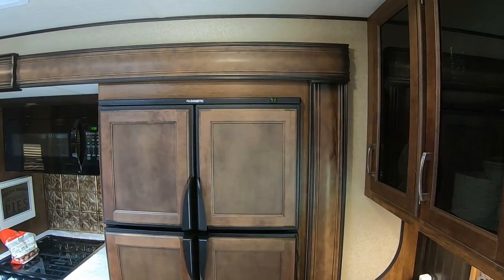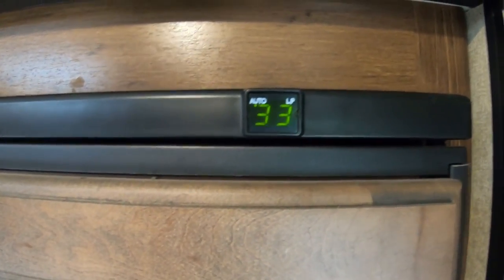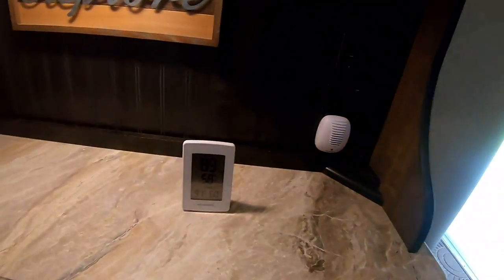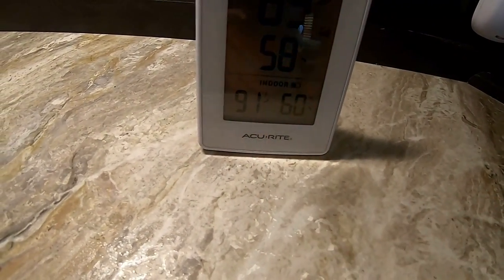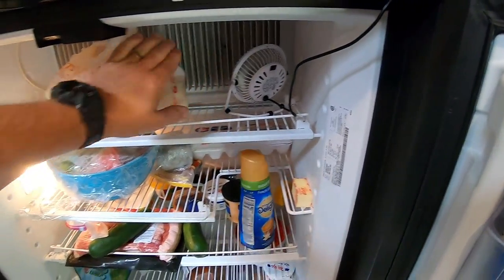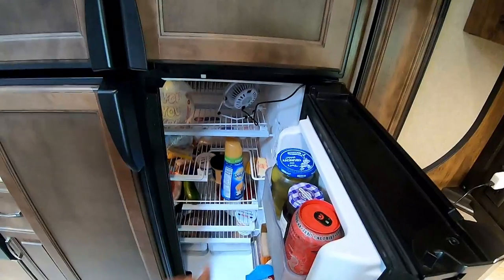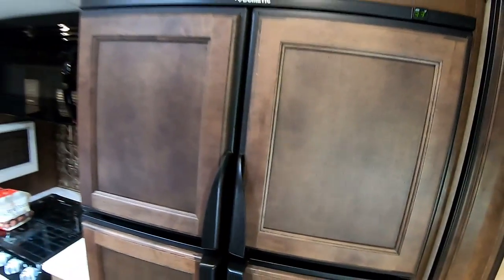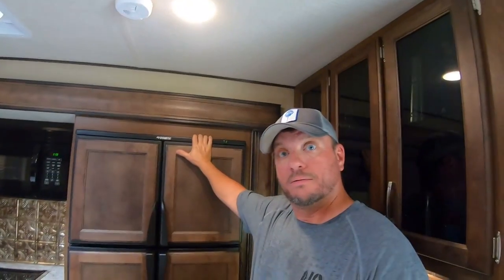Dometic RV Fridge Hack - Keep It Cold! RV Fridge Hack❄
Dometic RV Fridge Hack!! We have a Dometic RV fridge hack to keep it cold! Discovered this Dometic RV Fridge Hack, fan hack that works wonderful for our Dometic RV Fridge.  This is a simple Dometic RV Fridge Hack, $10 hack that works like a champ for our dometic fridge.

Battery Operated Fan

Attach a fan to your outdoor lower vent panel